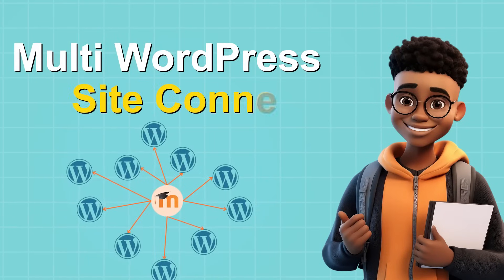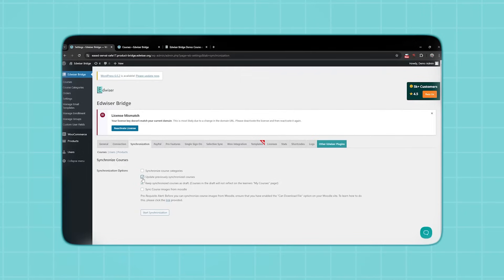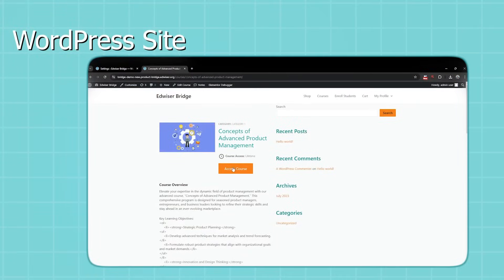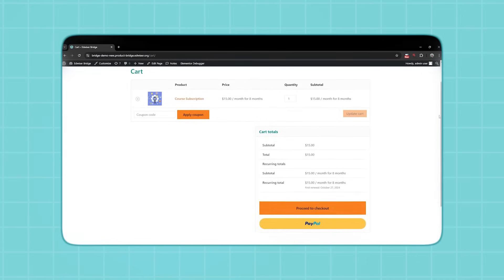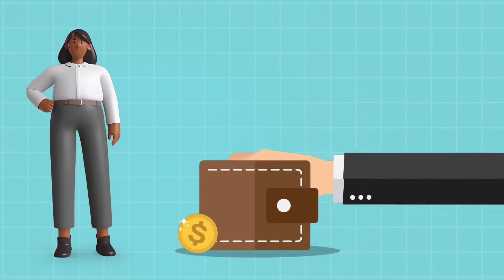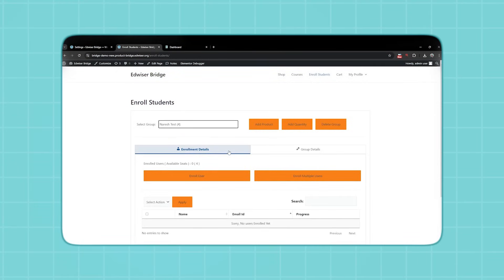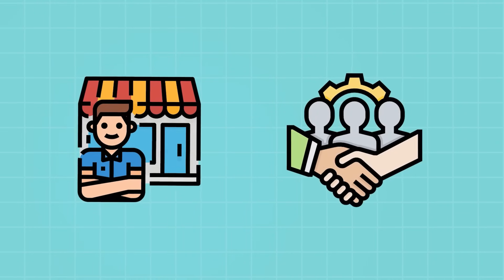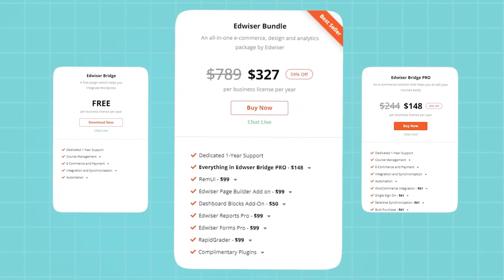Edwiser Bridge: Moodle WordPress Integration Made Easy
Unlock the full potential of your e-learning business with seamless Moodle WordPress integration using Edwiser Bridge! This comprehensive guide shows you how to effortlessly connect your Moodle courses to WordPress, opening up a world of possibilities for selling and marketing your online courses.

In this video, we'll walk you through:
• The power of combining Moodle's robust LMS features with WordPress's user-friendly interface
• Step-by-step setup of Edwiser Bridge for flawless Moodle WordPress integration
• How to import and synchronize your Moodle courses with WordPress
• Leveraging WooCommerce to sell your courses through multiple payment gateways
• Enhancing user experience with single sign-on and real-time progress tracking
• Expanding your reach by connecting multiple WordPress sites to a single Moodle installation

Whether you're an educator, trainer, or e-learning entrepreneur, this Moodle WordPress integration tutorial will help you streamline your course management and boost your online sales. Don't miss out on this game-changing solution for your e-learning business!